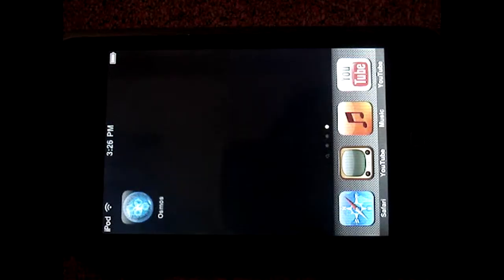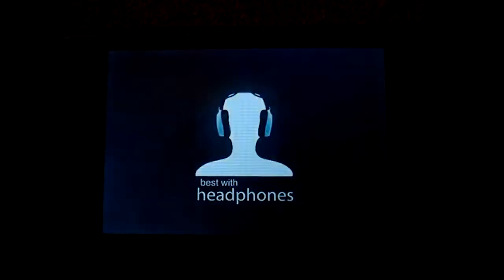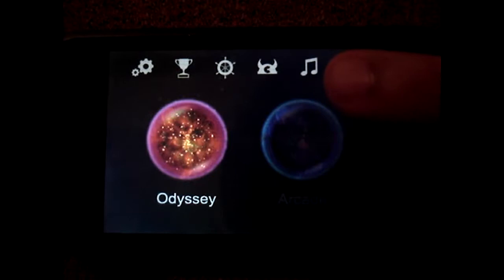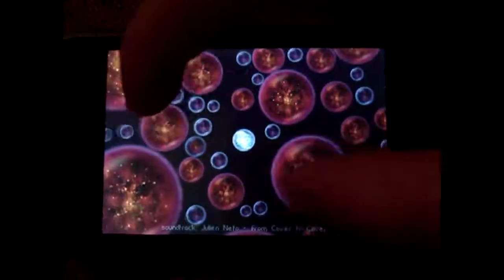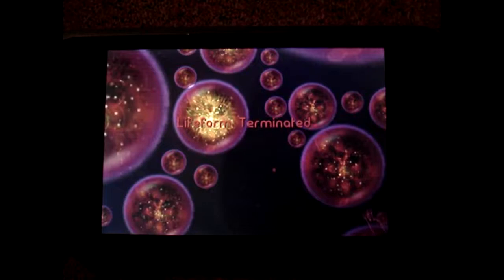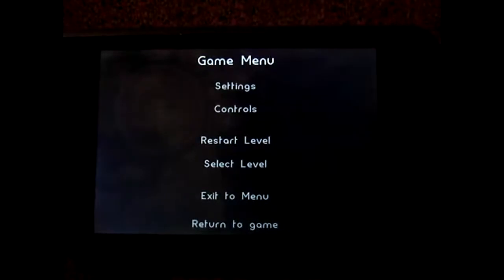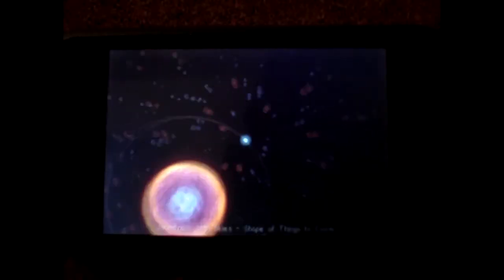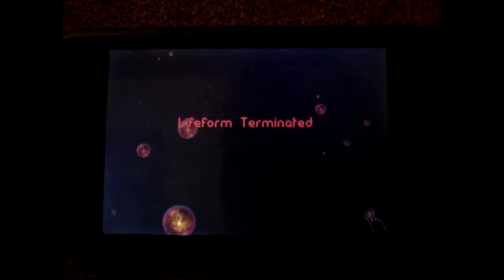Osmos App Overview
Connor from MoTechYo shows you the ins and out of Osmos an App highly recommended for the iPad. It is in the App Store for $2.99 .